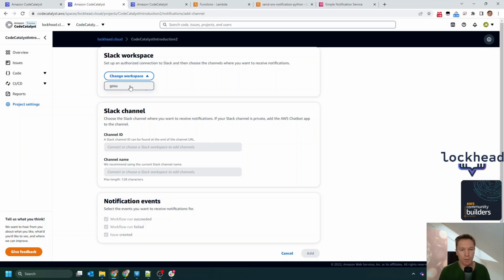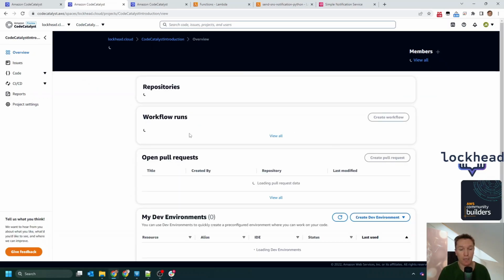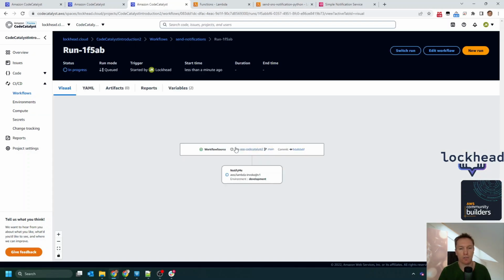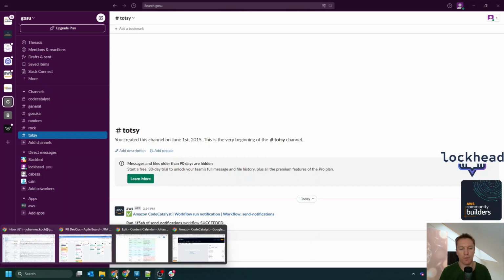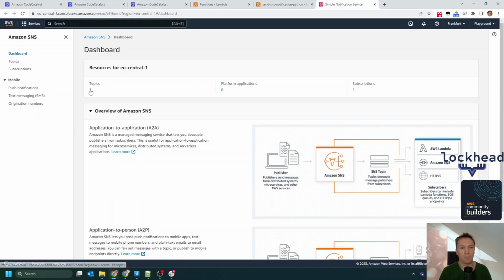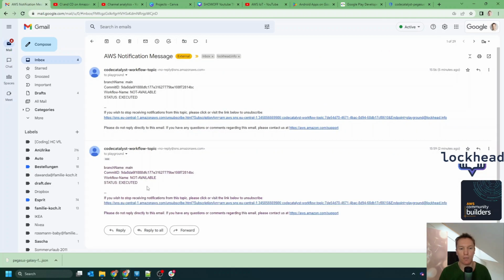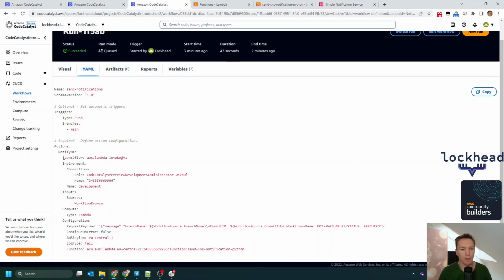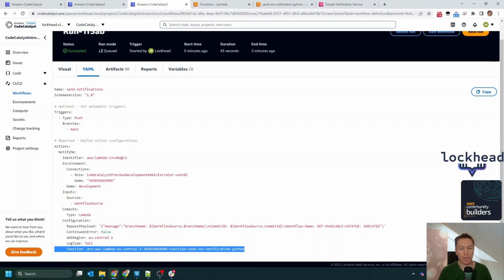Sending notifications from CodeCatalyst workflows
In this video I am going to show you how to setup sending notifications from Amazon CodeCatalyst.

You will learn how to set up notifications using a lambda function and SNS topic to get other options than only using Slack which, at the time of recording this video, is the only option to send notifications.